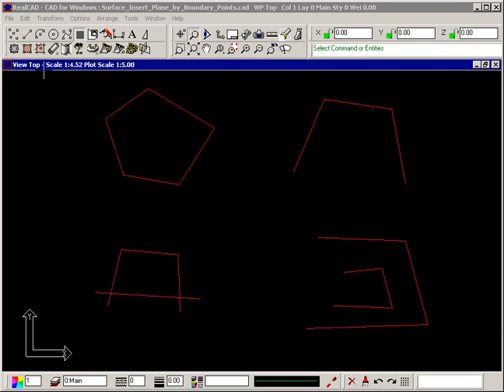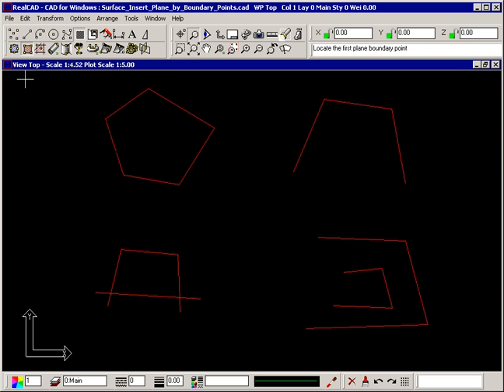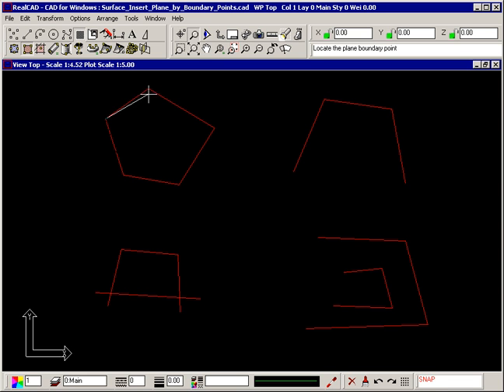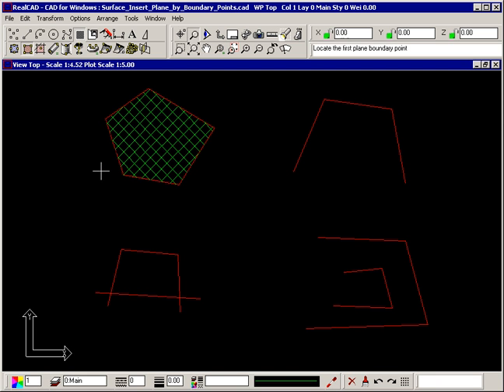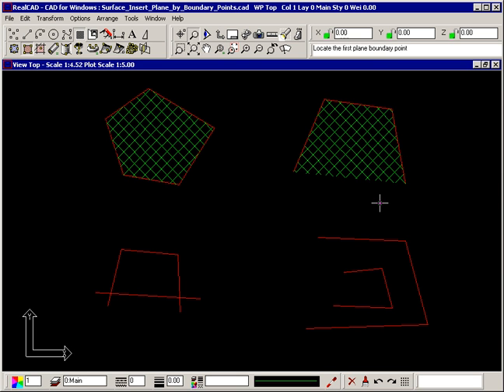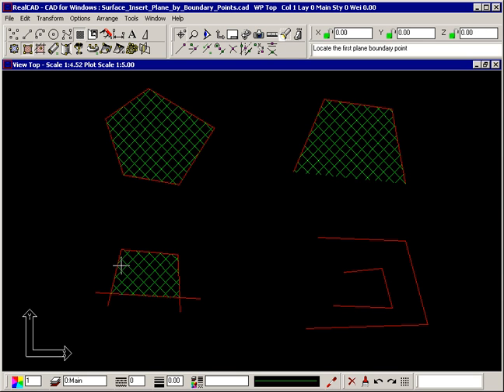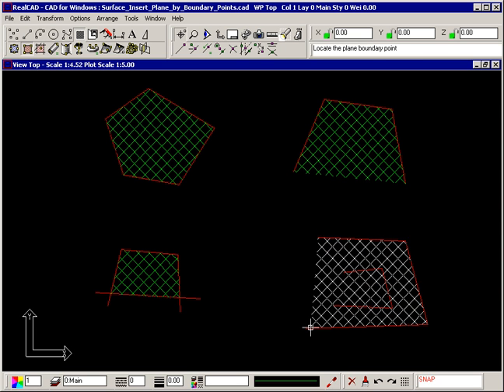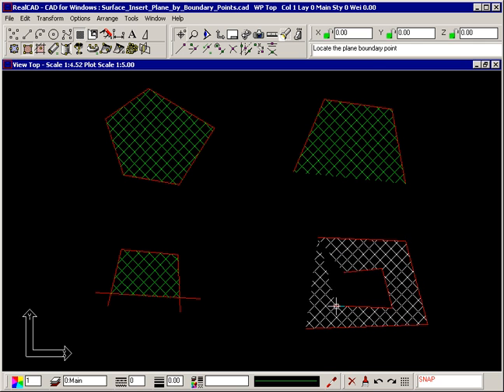Insert Surface Plane by Boundary Points in CAD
Insert Surface Plane by Boundary Points in RealCAD